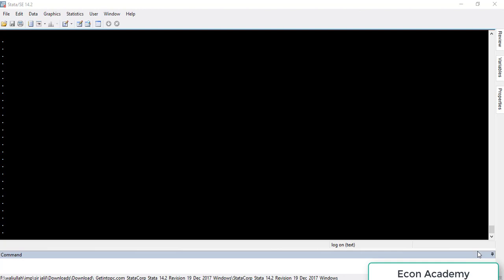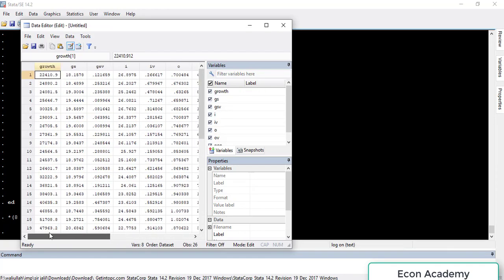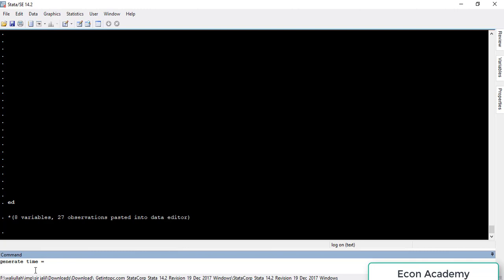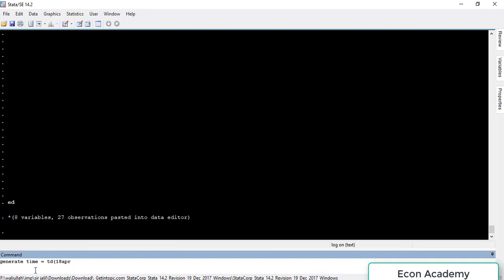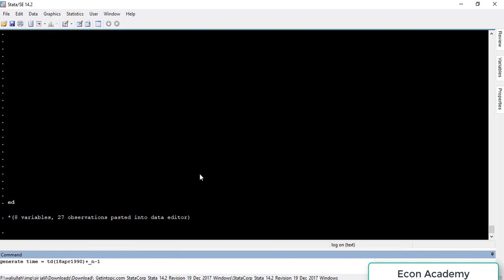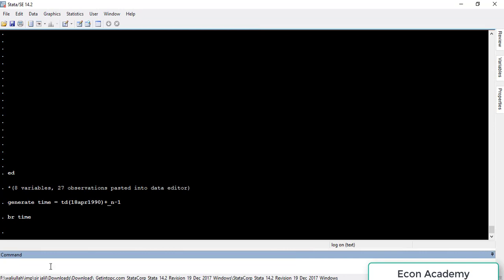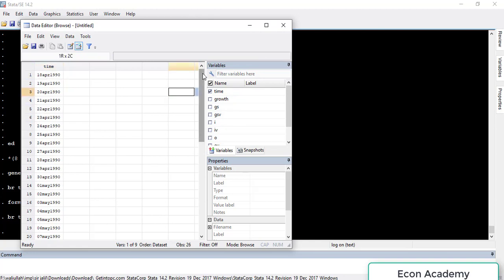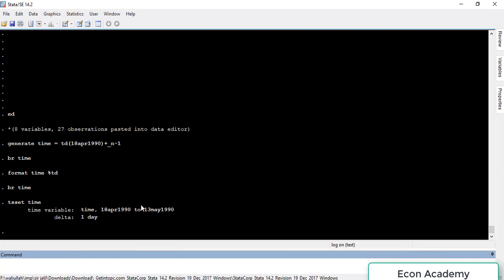importing daily time series data into stata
hello... in this tutorial i will show you how to import daily time series data into stata. you can watch importing of yearly, quarterly, monthly, and weekly time series data into stata from my other videos. so do like the video and subscribe to my channel